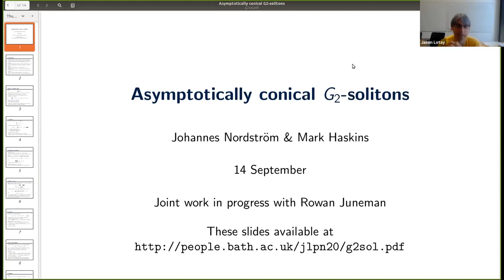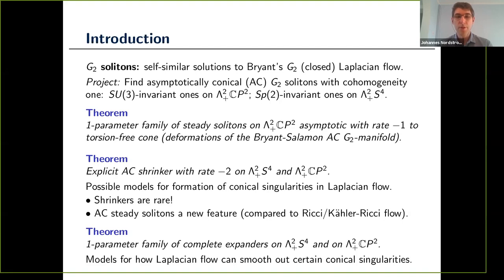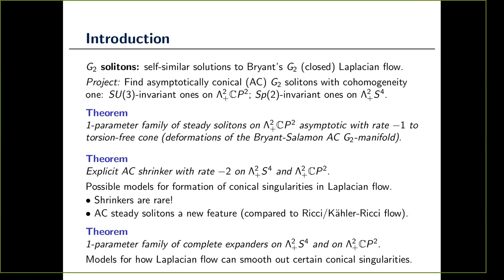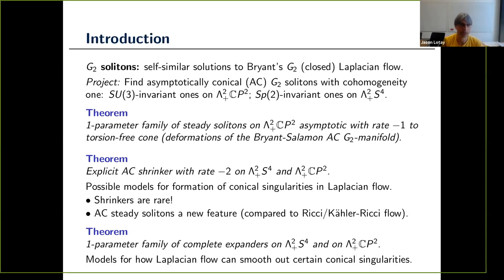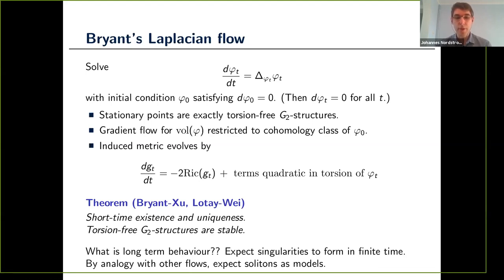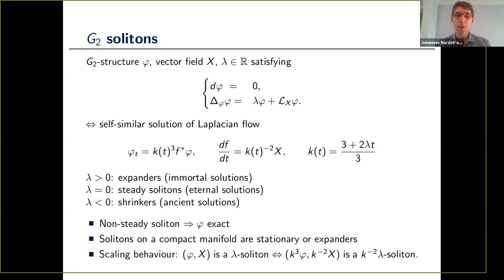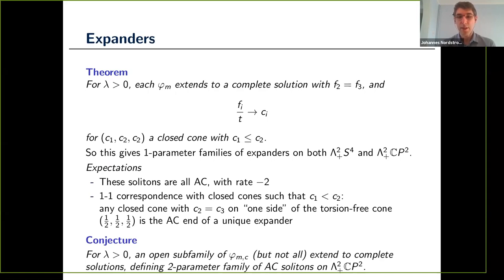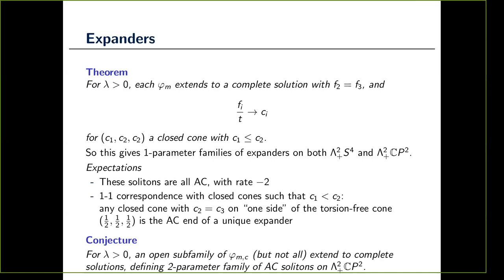SCSHGAPW - 14 SEP 2020, Johannes Nordstrom & Mark Haskins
Asymptotically conical G_2-solitons